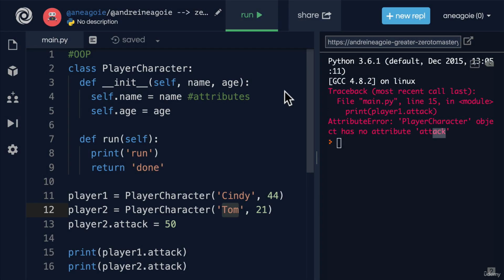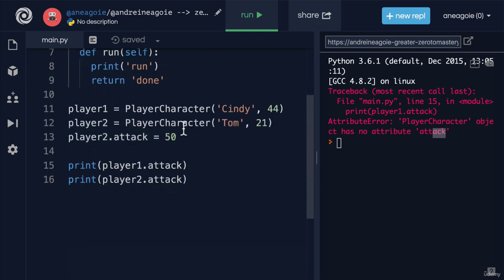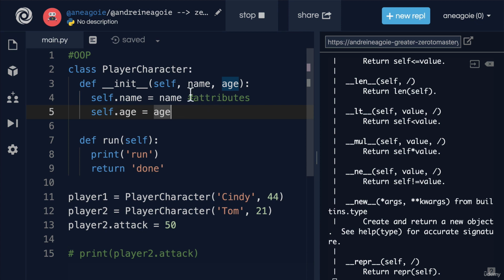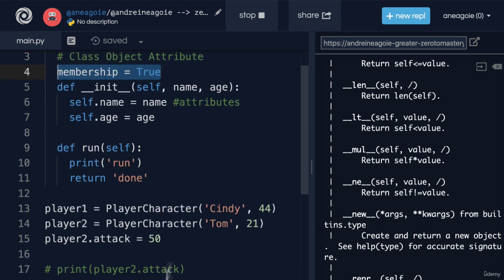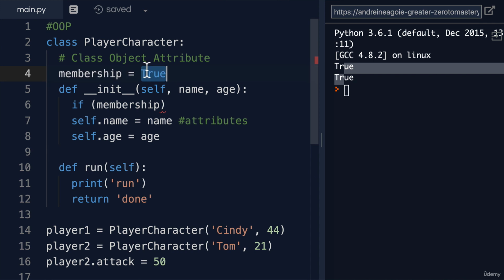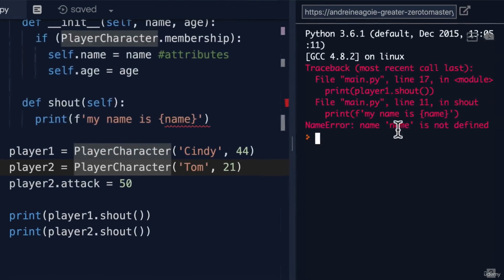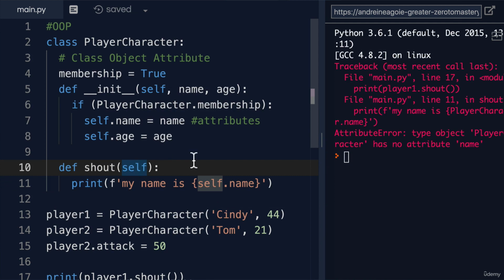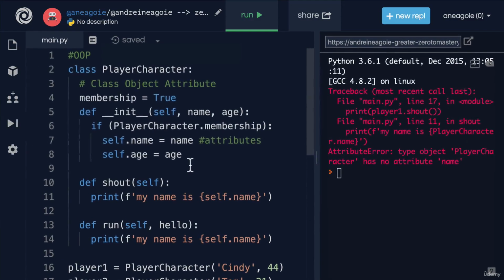119 Attributes and Methods